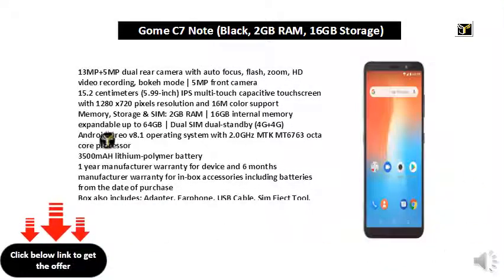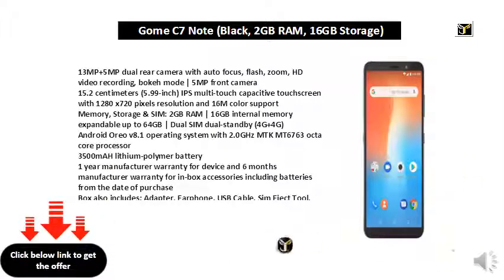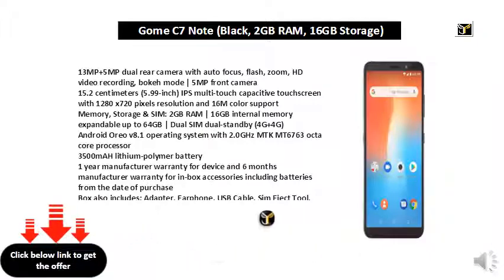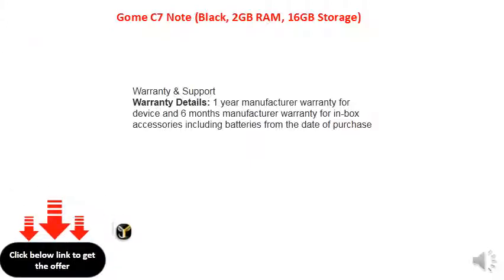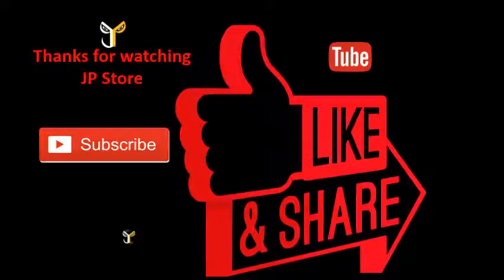Gome C7 Note (Black, 2GB RAM, 16GB Storage)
13MP+5MP dual rear camera with auto focus, flash, zoom, HD video recording, bokeh mode | 5MP front camera
15.2 centimeters (5.99-inch) IPS multi-touch capacitive touchscreen with 1280 x720 pixels resolution and 16M color support
Memory, Storage & SIM: 2GB RAM | 16GB internal memory expandable up to 64GB | Dual SIM dual-standby (4G+4G)
Android Oreo v8.1 operating system with 2.0GHz MTK MT6763 octa core processor
3500mAH lithium-polymer battery
1 year manufacturer warranty for device and 6 months manufacturer warranty for in-box accessories including batteries from the date of purchase
Box also includes: Adapter, Earphone, USB Cable, Sim Eject Tool, Usermanual with Warranty Card